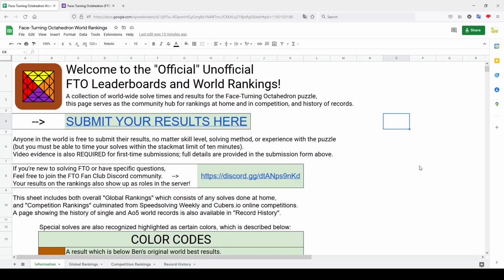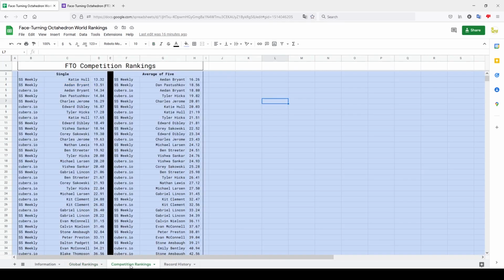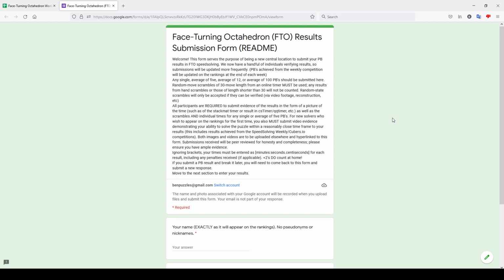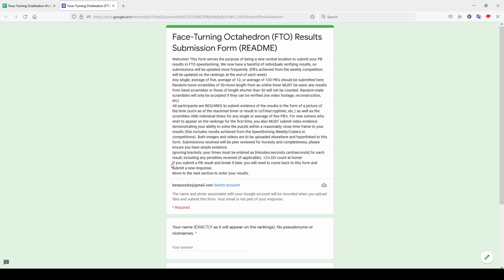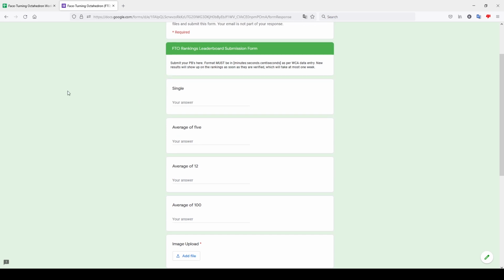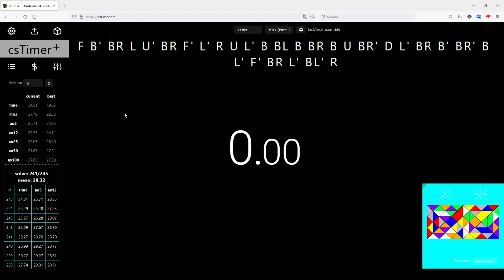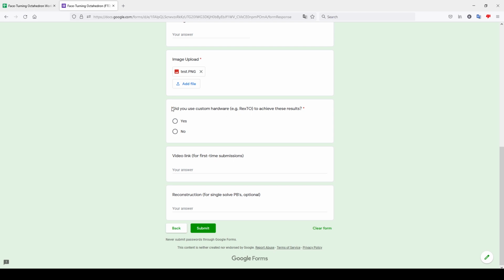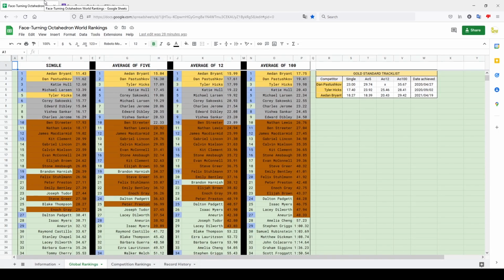New FTO Rankings! - How To Submit PB Results